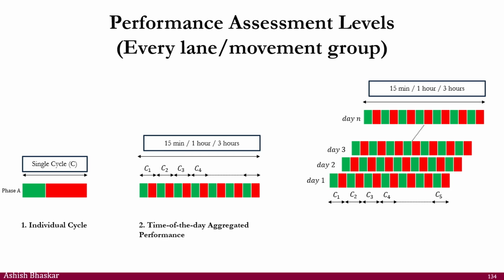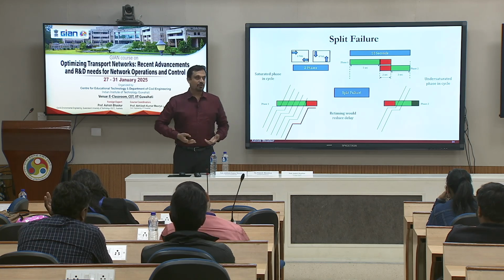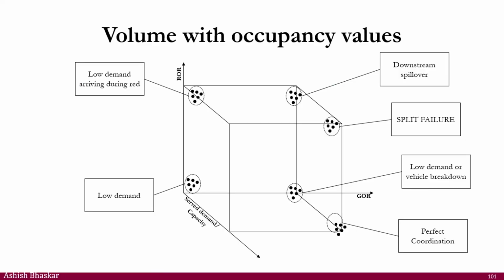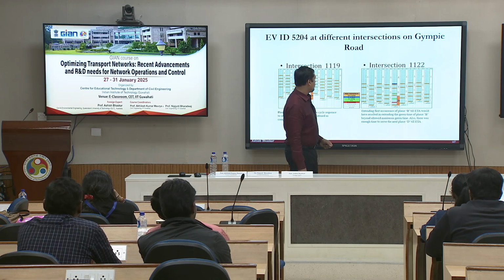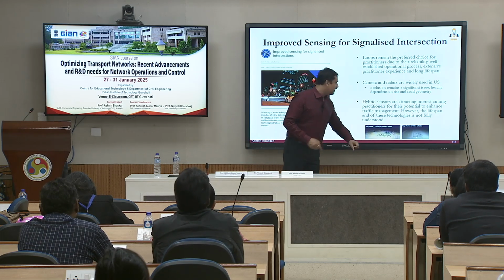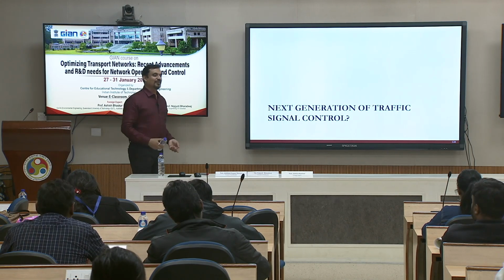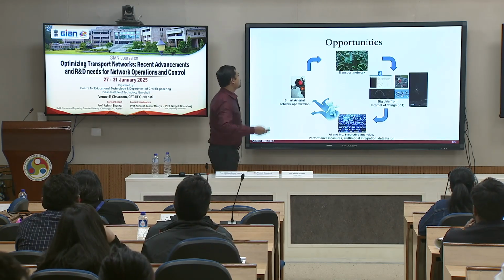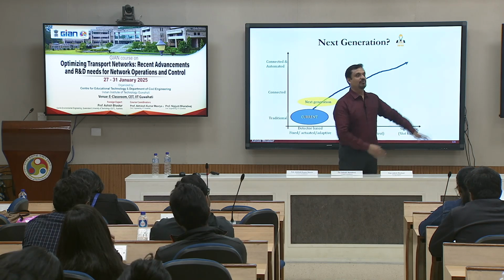L15 Simulation real world problem solving